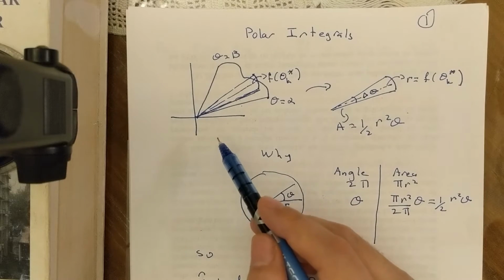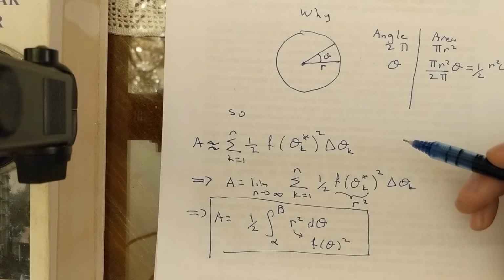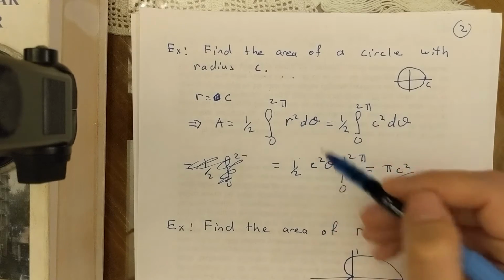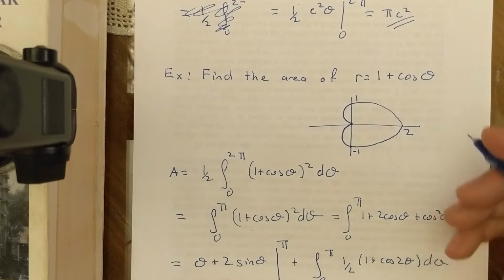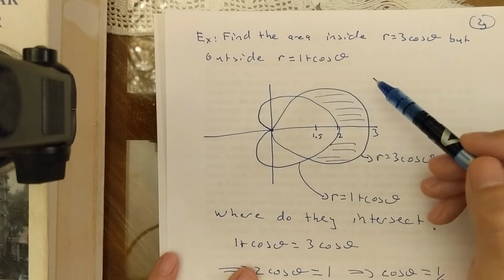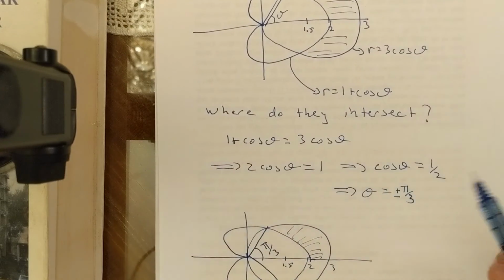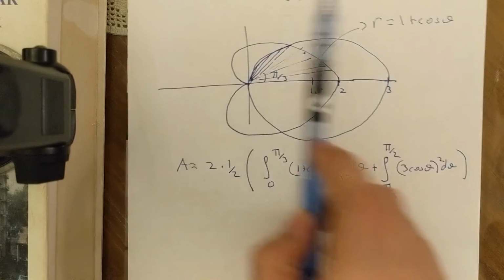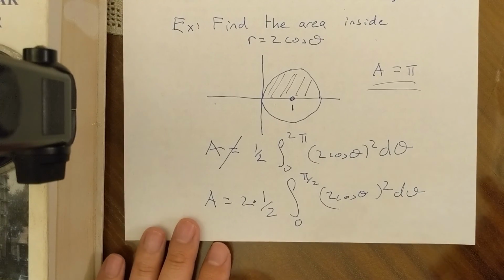Calculus: Integration of Polar Functions_O